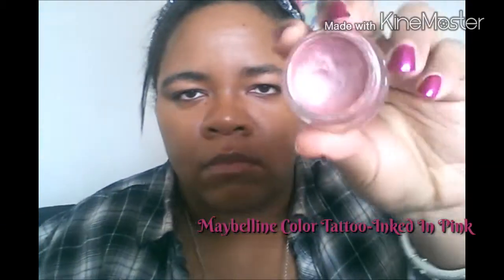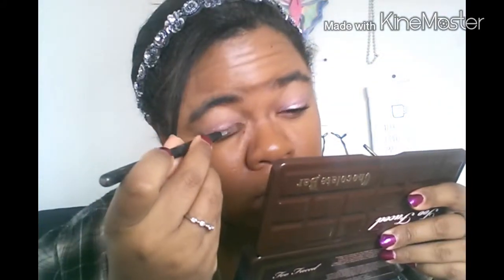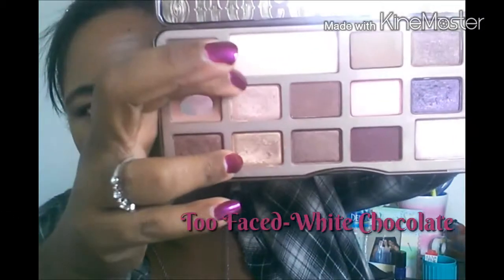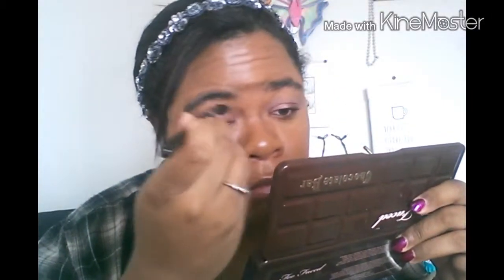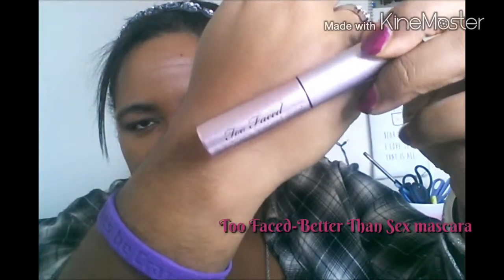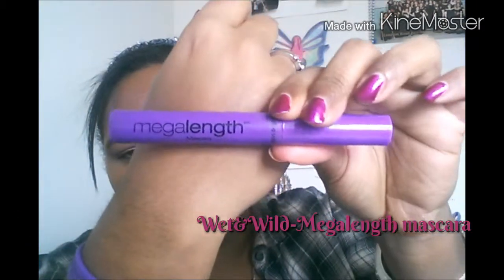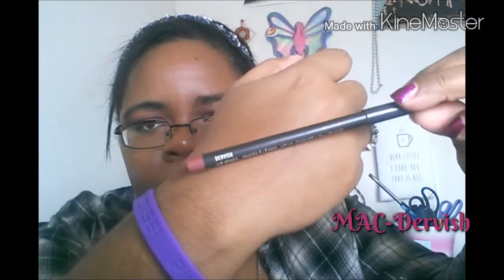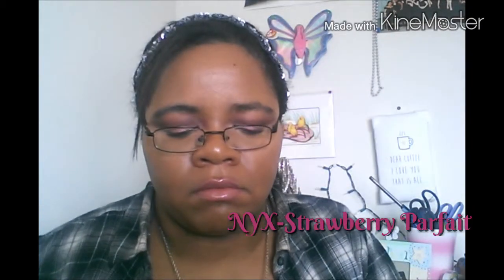Valentine's Day Tutorial ft. Chocolate Bar palette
xx, Britt